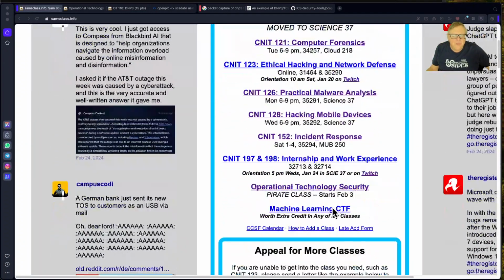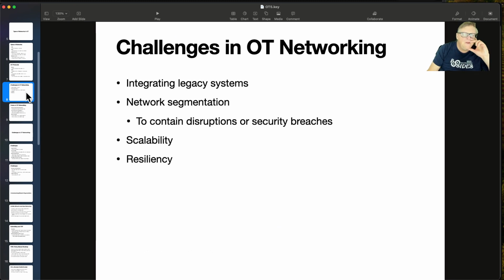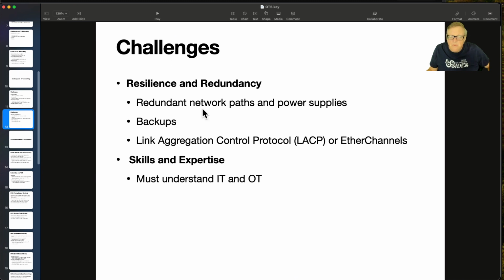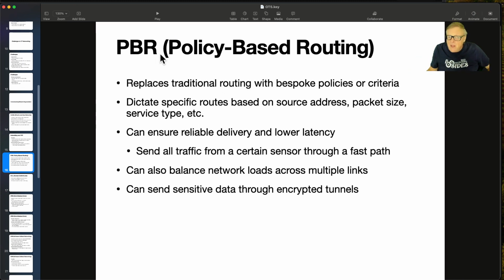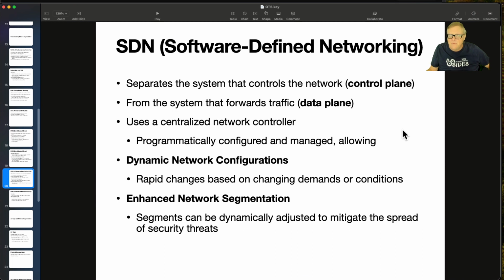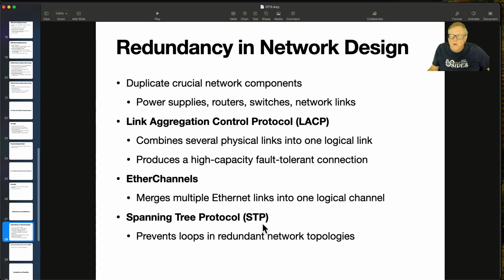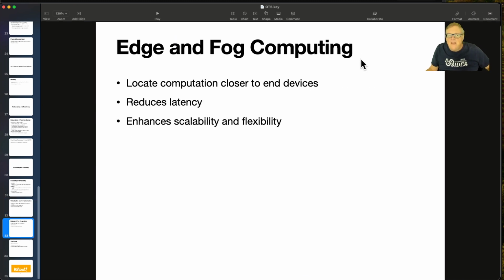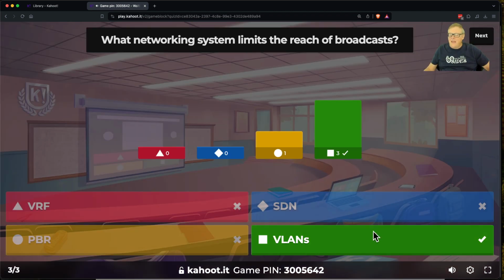OT Ch 5